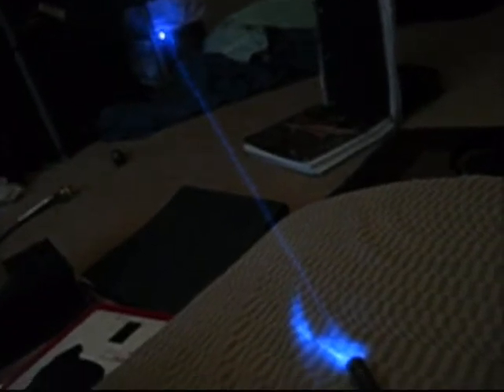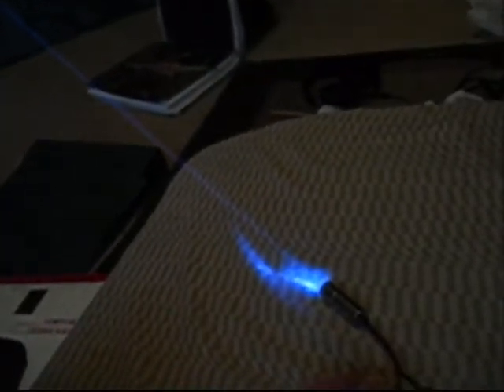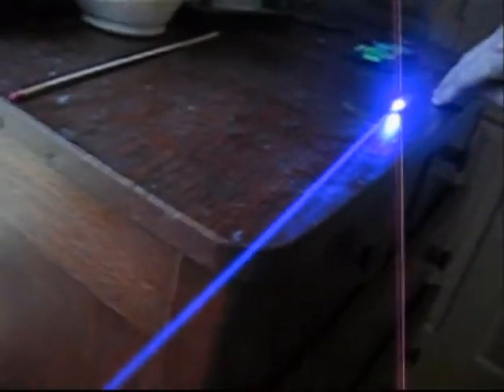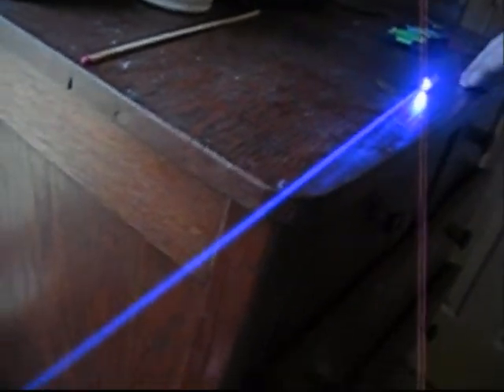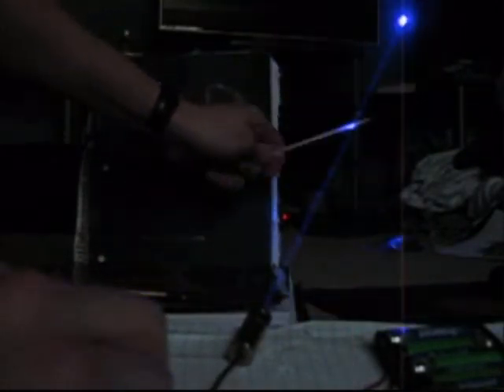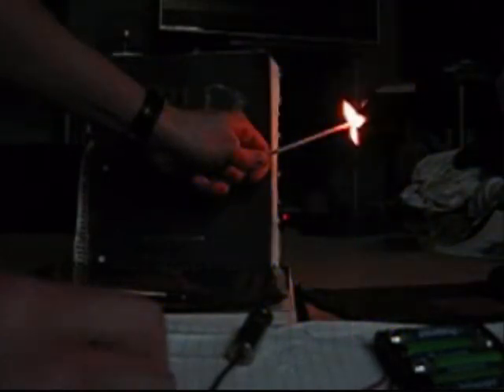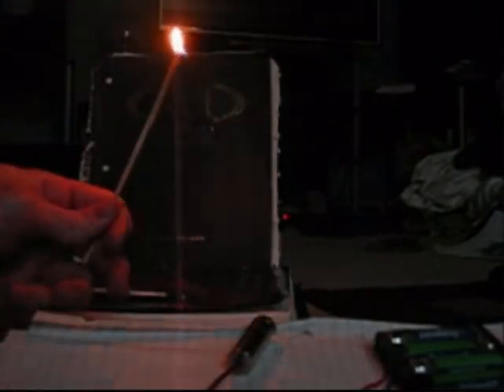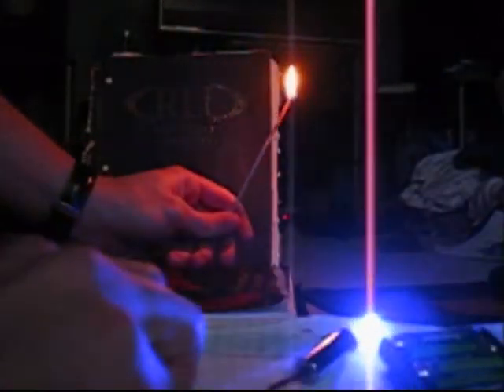BluRay Laser burning things. 120 mW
120mW BluRay laser.  It needs a heat sink, proper connections, and a case.  It has an input voltage of 12.4.  Be careful with lasers and always use proper precautions!